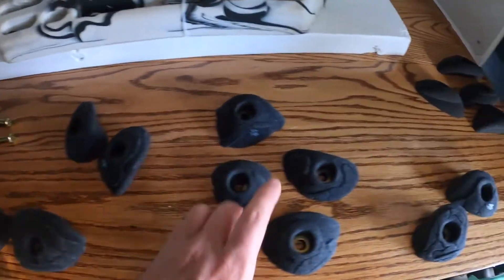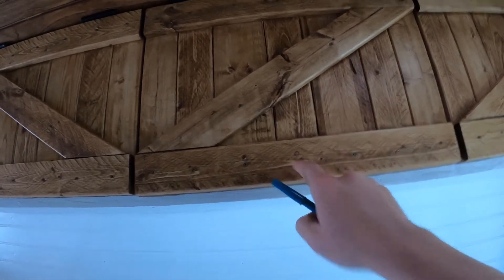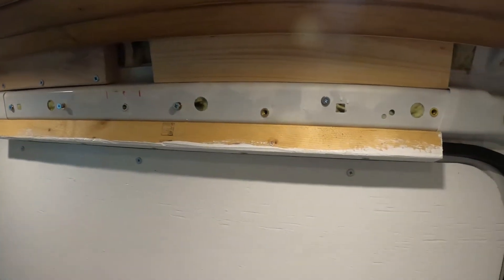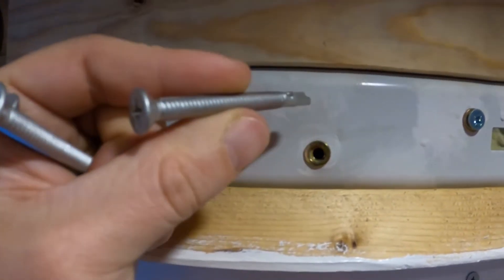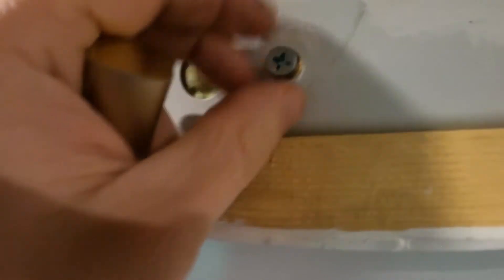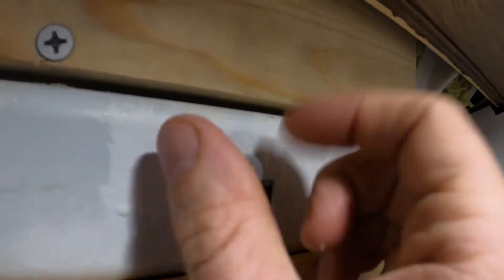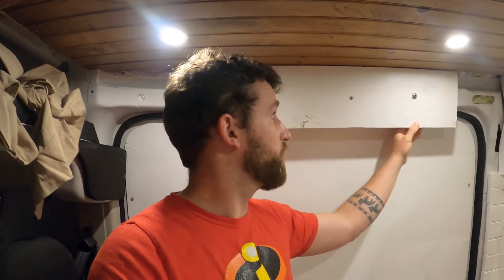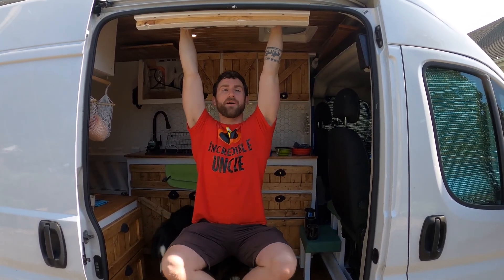How to Install Climbing Features in a Conversion Van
Quick Install of Climbing Holds and a Hangboard in my Ram Promaster 3500 Van Conversion

Installing Atomik Climbing Holds using 5/16" bolts

Installing Metolius Project Hangboard using M6 bolts, rivnuts, 3" decking screws, and wing tip flathead phillips.